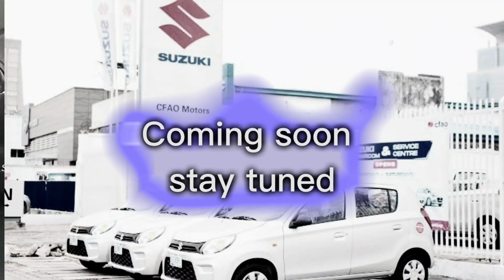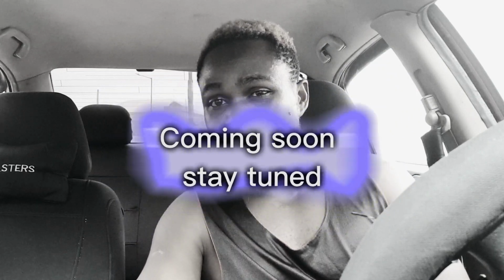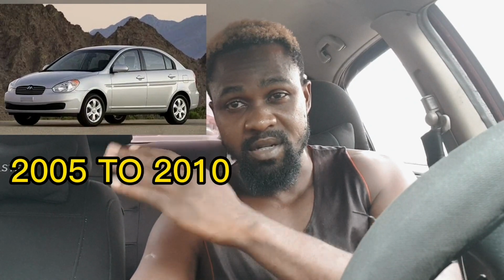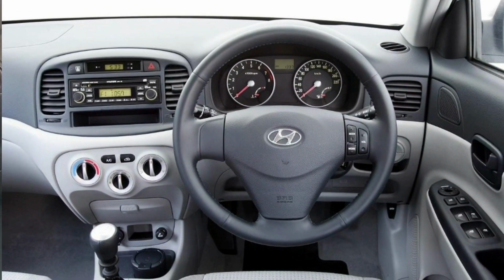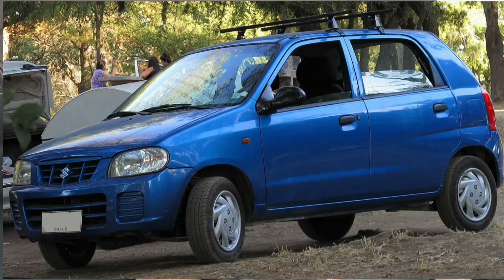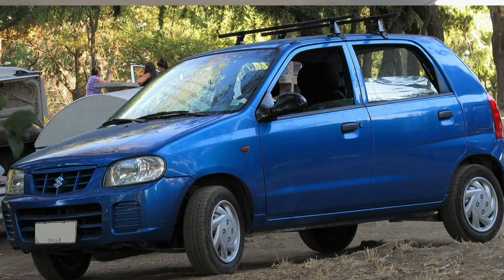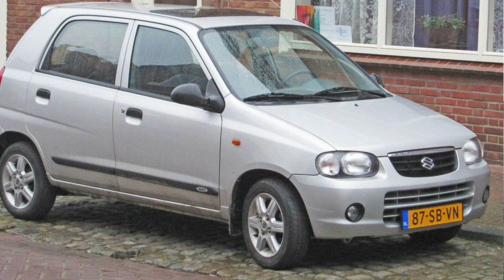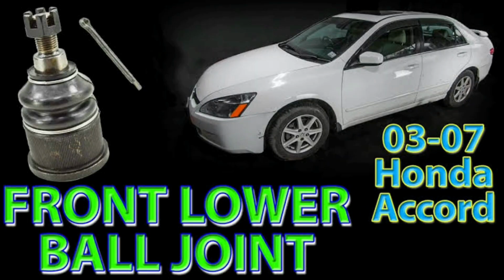5 Low Budget Cars You can Use for Uber/Rideshare Gig in 2023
you can get these cars for less than 1 million naira

sign up with Entry level 👇🏽

Posture belt 👇🏾

Car scanner OBDII link 👇🏾

Dash Cam here 👇🏾

get the $60 car massager here 👇🏾

3 in 1 vacuum cleaner 👇🏾